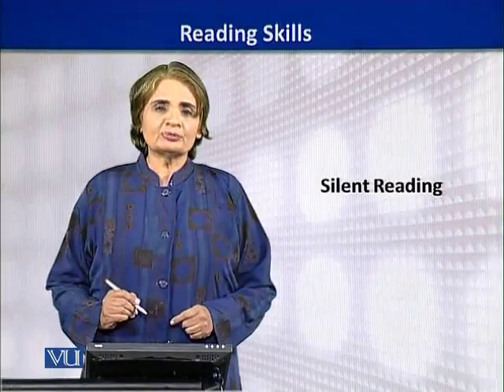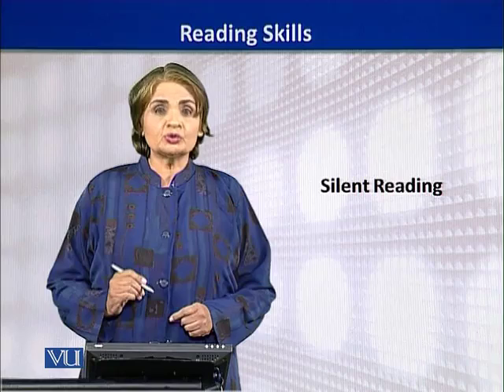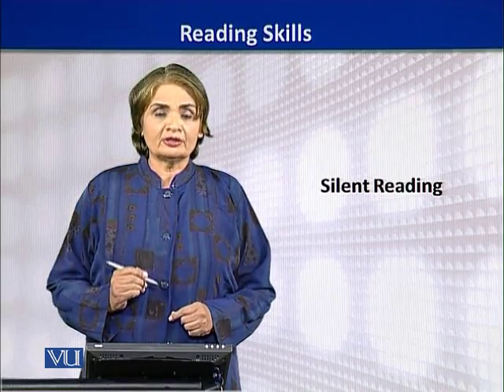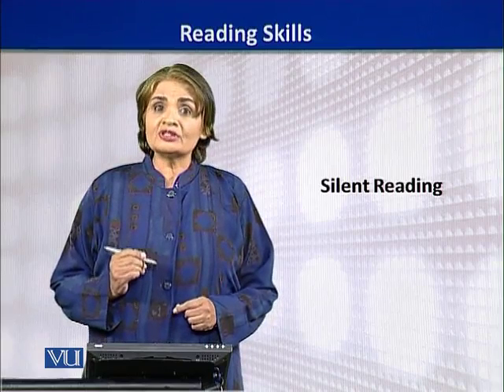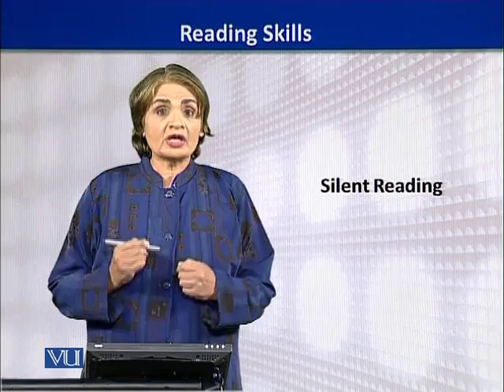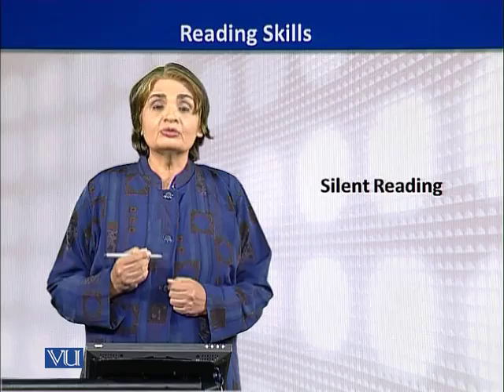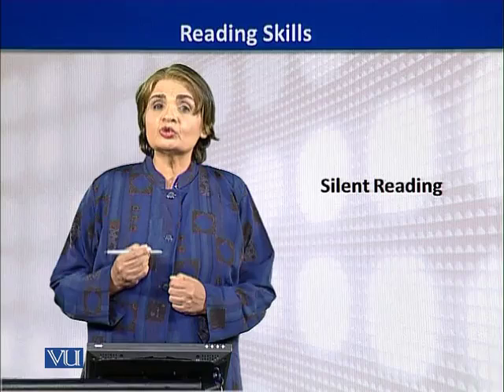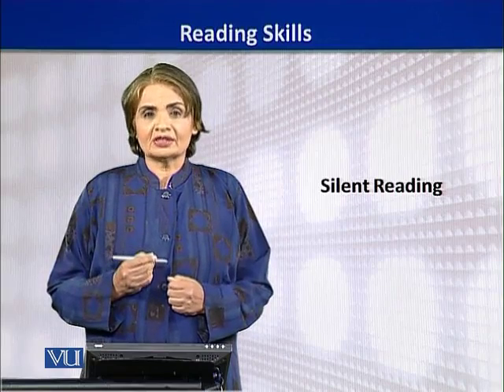EDU516_Topic001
Topic: 01